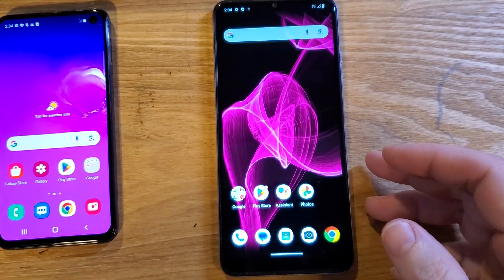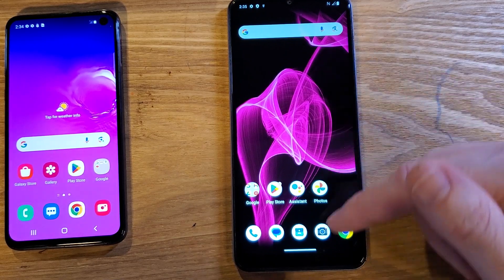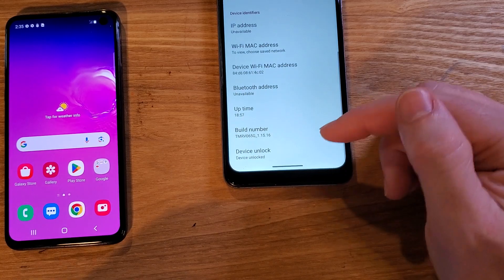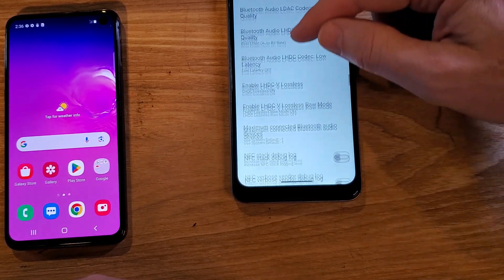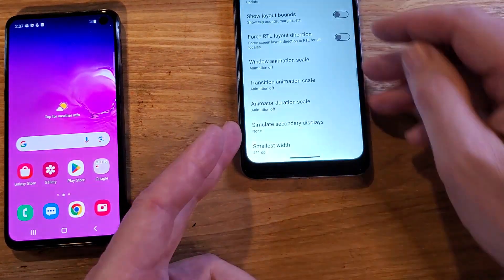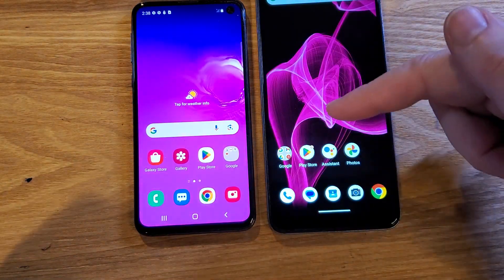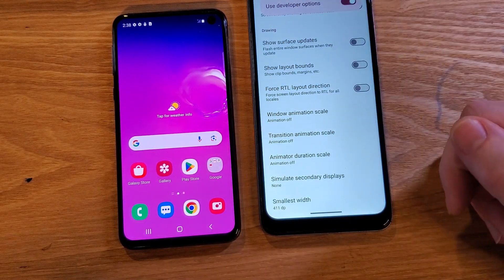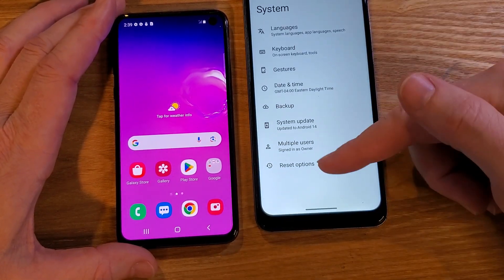Make My REVVL 6X 5G Faster. Tested and it really works!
This really works. Watch this video to see how to easily change a few settings inside of developer mode (IT IS SUPER EASY!!!) and you can see - with real examples in this video how much faster this REVVL 6X 5G runs.

Do you need a better case / protective case for your REVVL 6X 5G? There many designs and styles to choose